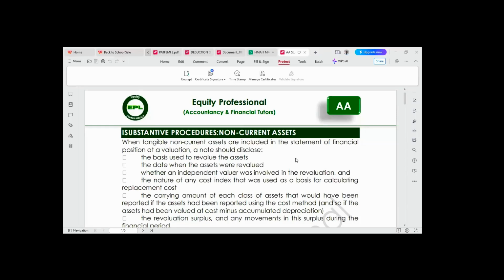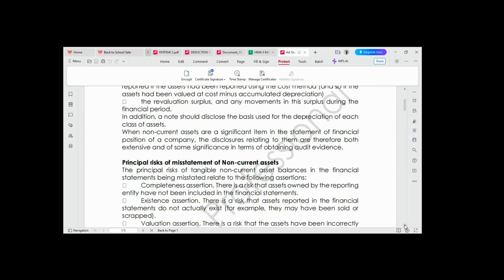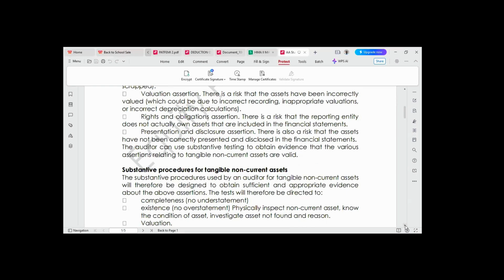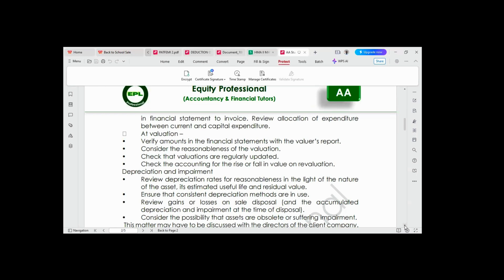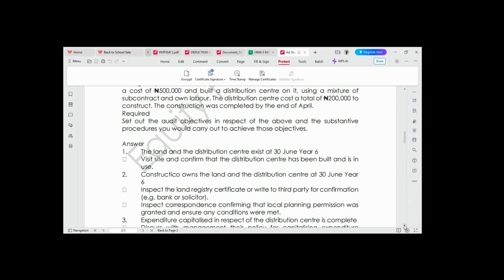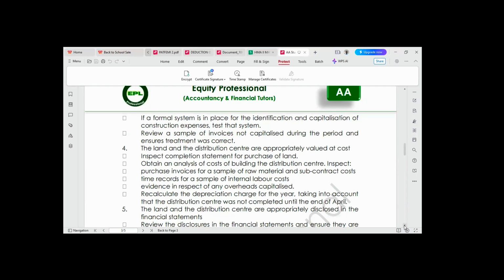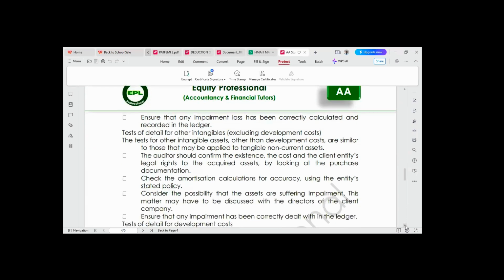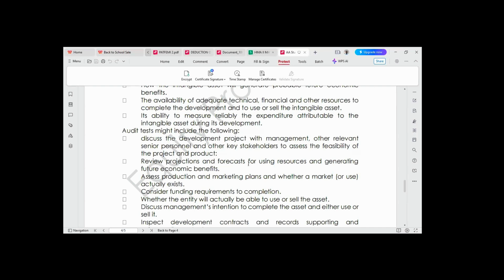Substantive Procedures Class 2